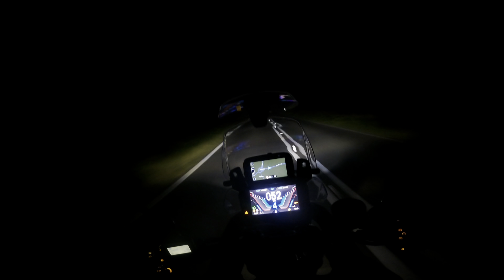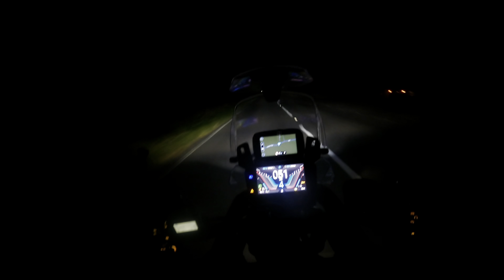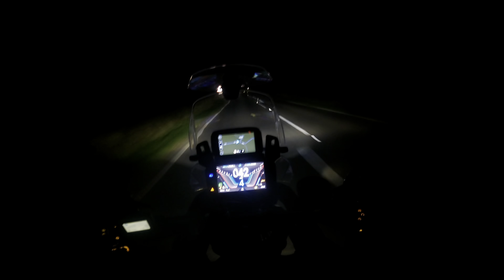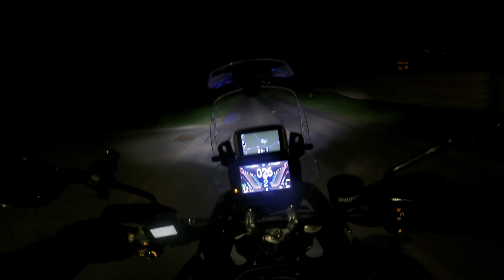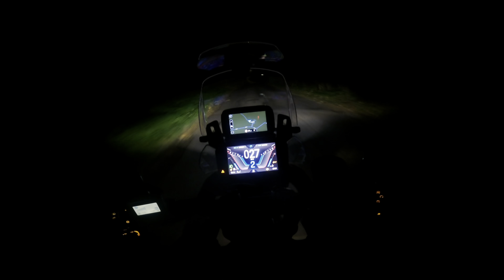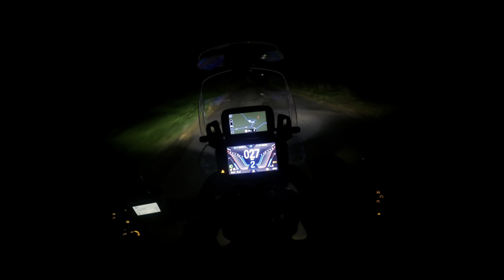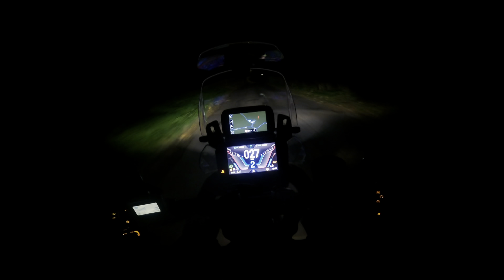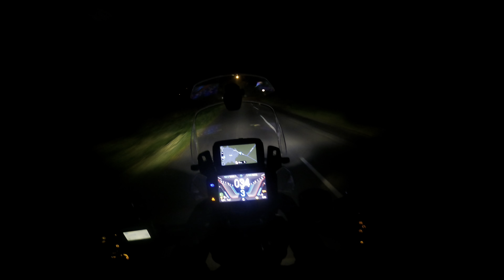Riding the Triumph Tiger 900 in the dark- part 2. Lights, fog lights, and led indicators overview.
I did a video on riding the tiger in the dark a few months ago which proved quite popular, so thought I’d do a more comprehensive part 2 video. It’s a fantastic bike to ride at night, Let me know what you think!